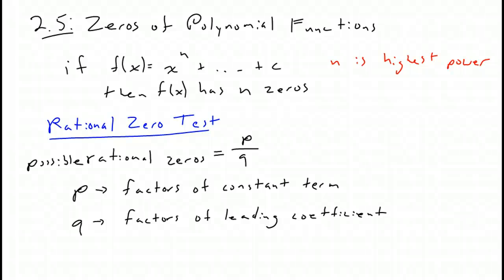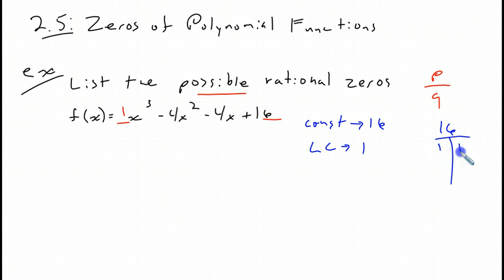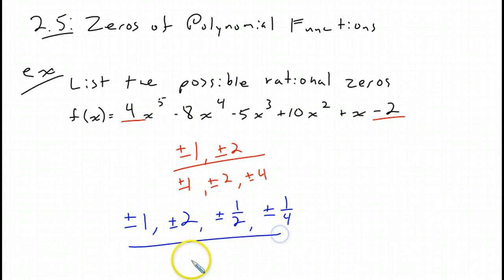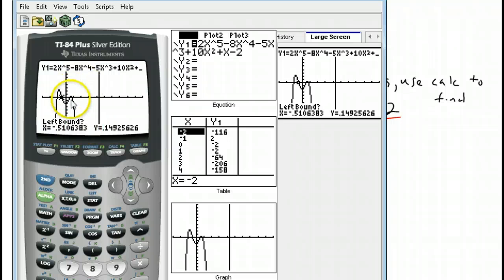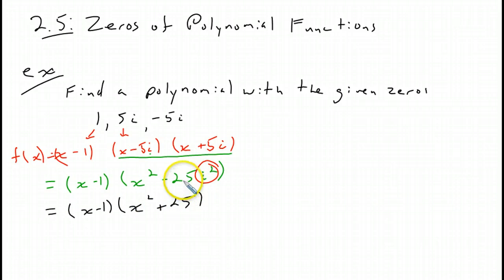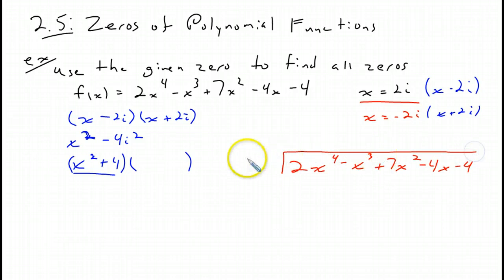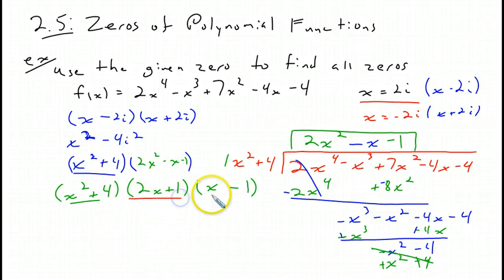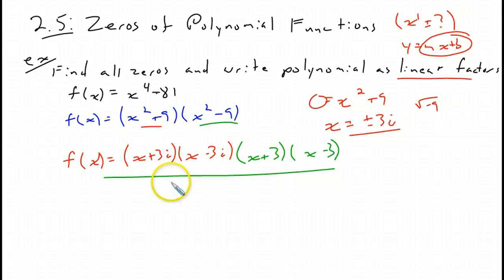2.5: Zeros of Polynomial Functions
2.5: Zeros of Polynomial Functions